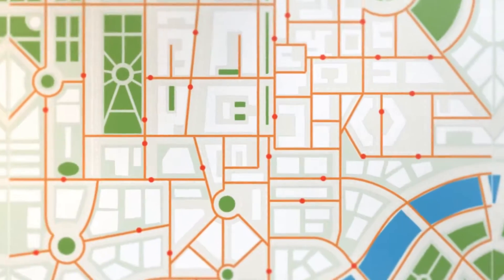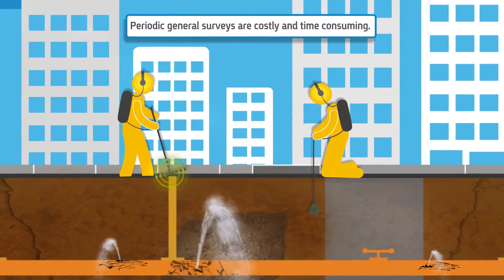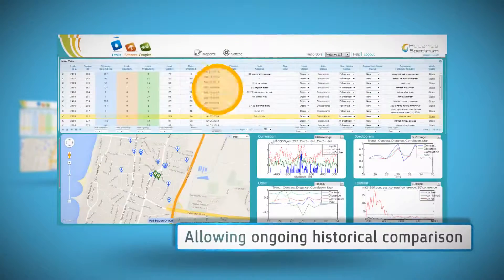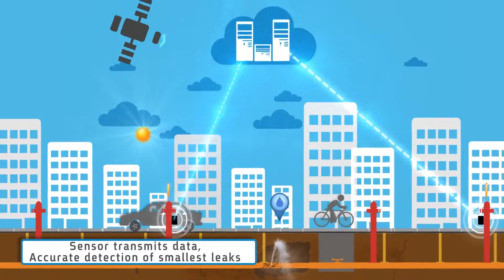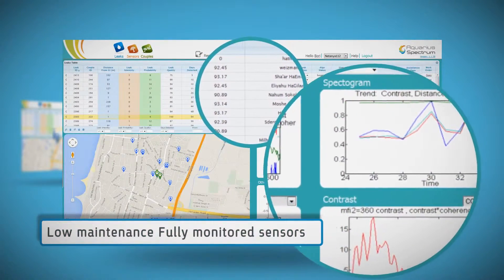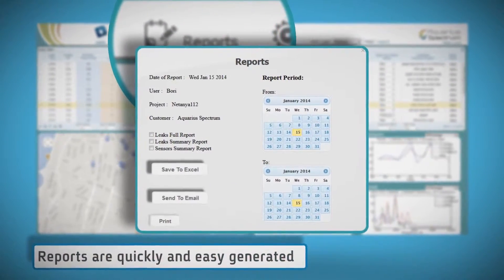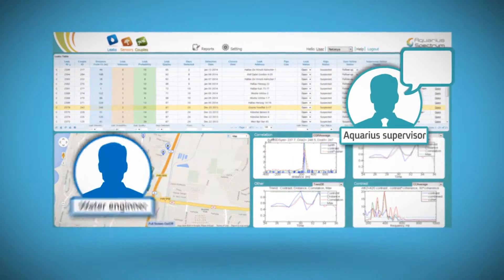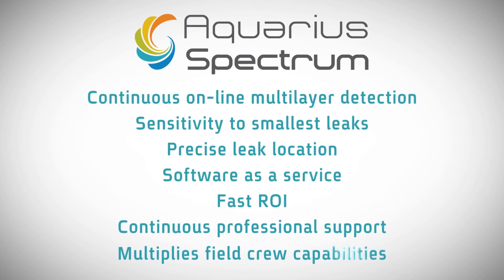Aquarius Spectrum - Product Video - App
Aquarius Spectrum - corporate video for Aquarius Spectrum - The AQS-SYS correlated detection system - Collaboration with Moshe Frid